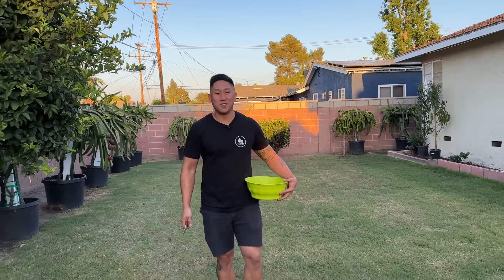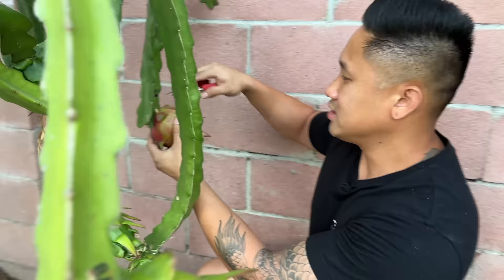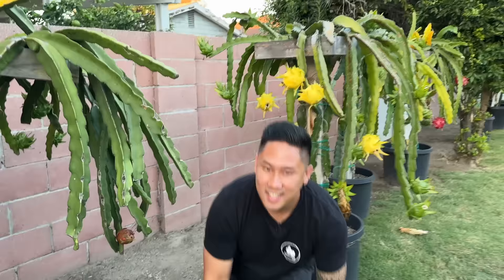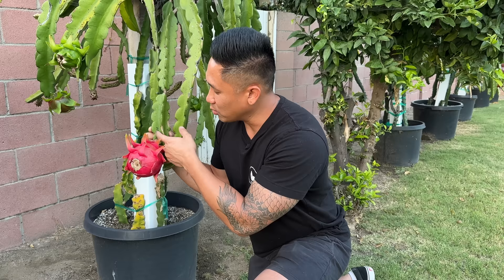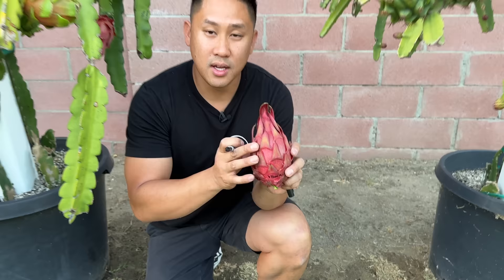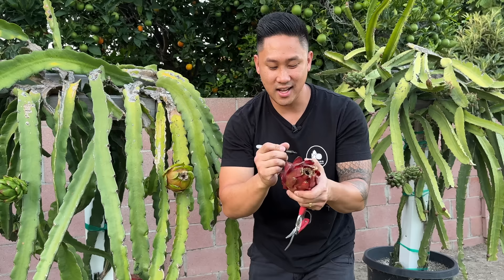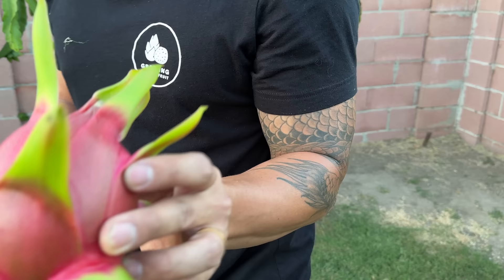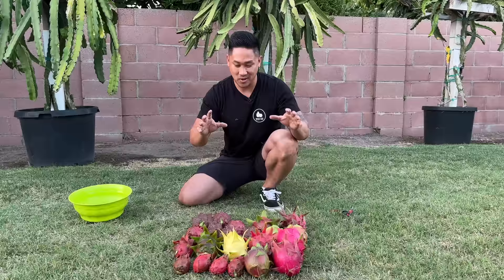My First BIG Harvest Of Dragon Fruit Season 2023! Lots Of Fruits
Check Out The Previous Video! ULTIMATE Dragon Fruit Tasting - New Variety w/ Edgar Valdivia, Eyal Givon, Alik Shulman, Charles Lee

In this video,  I finally get to make a big harvest of this year's dragon fruit season. Lots of fruits ripened and I am so excited to taste them and also share them with  my family. Hope your dragon fruit season has been plentiful this year so far. This is only the first wave.

Grow Dragon Fruit Fast, Hybrid Dragon Fruit, Planting Dragon Fruit, How To Grow Dragon Fruit, Dragon Fruit Farming